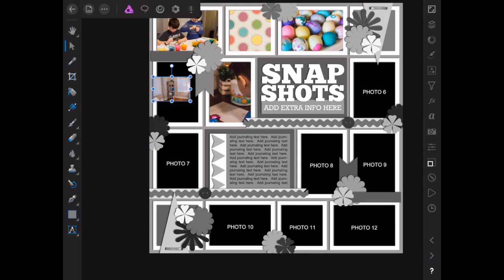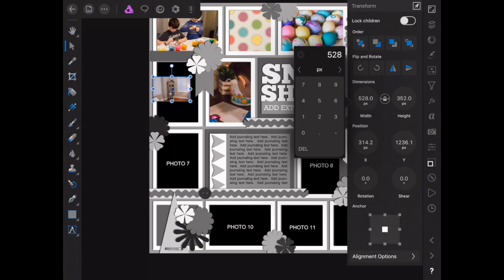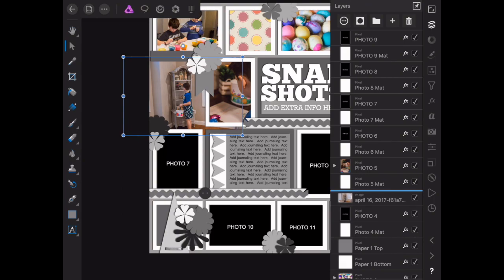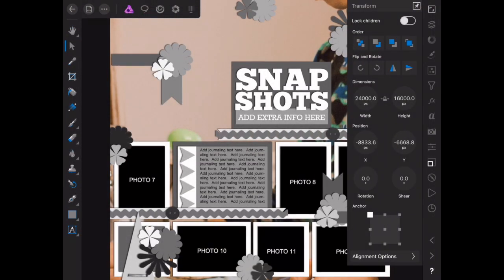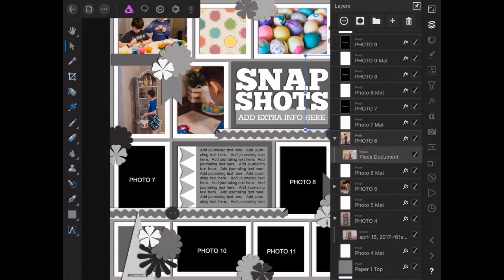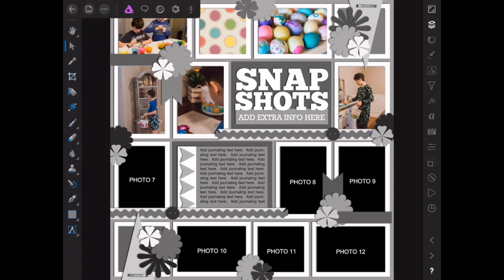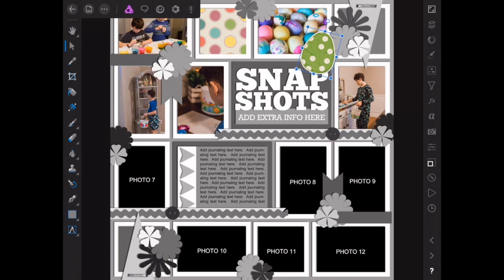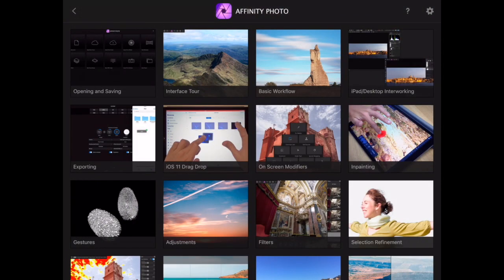Scrapbooking on the go with Affinity App for the ipad part 2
This video is about Scrapbooking on the go with Affinity App for the ipad part 2